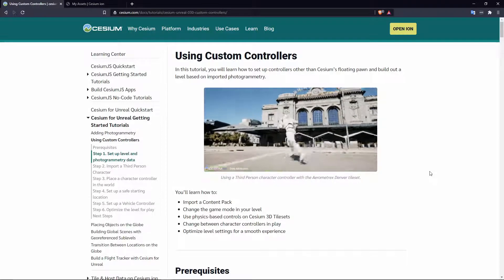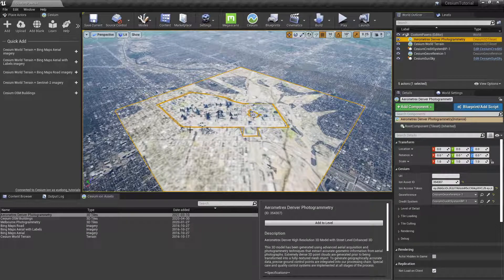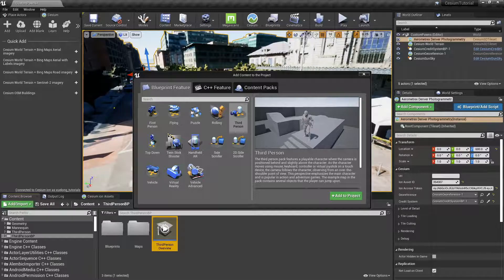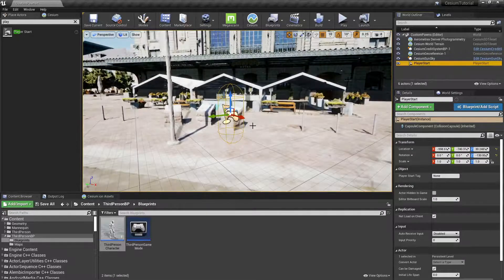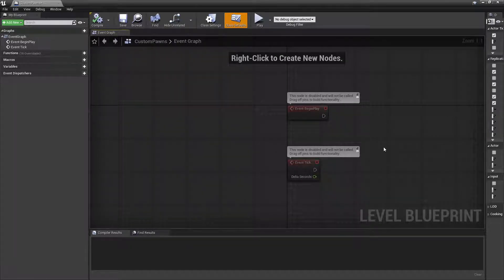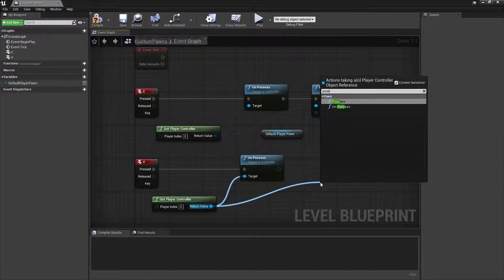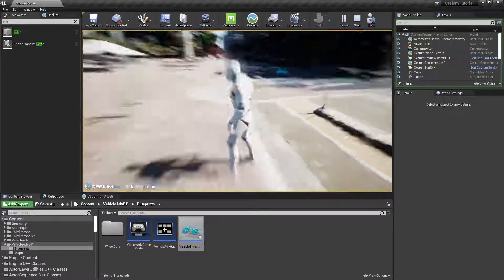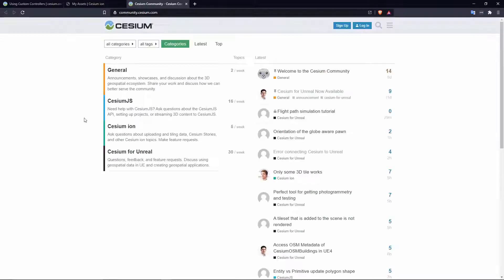Cesium for Unreal Tutorial 03 - Using Custom Controllers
In this tutorial, you will learn how to set up controllers other than Cesium’s floating pawn and build out a level based on imported photogrammetry.

You’ll learn how to:

Import a Content Pack
Change the game mode in your level
Use physics-based controls on Cesium 3D Tilesets
Change between character controllers in play
Optimize level settings for a smooth experience